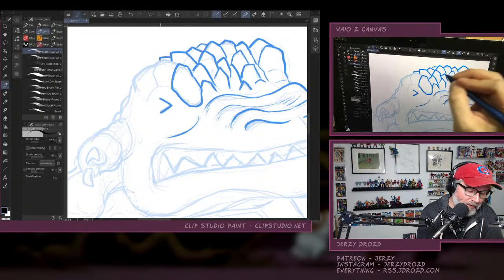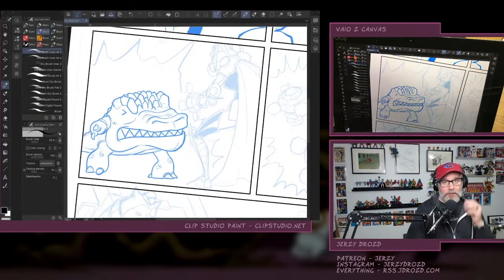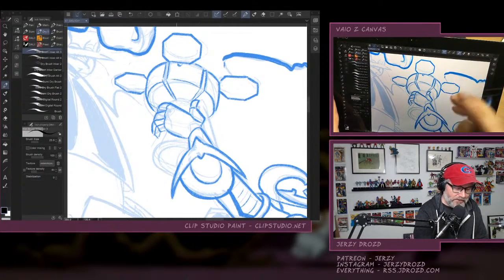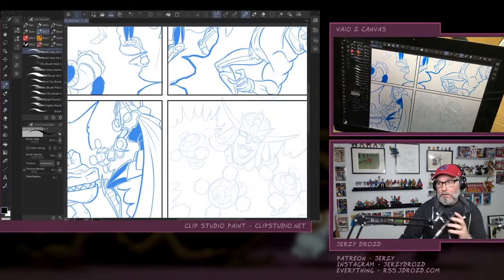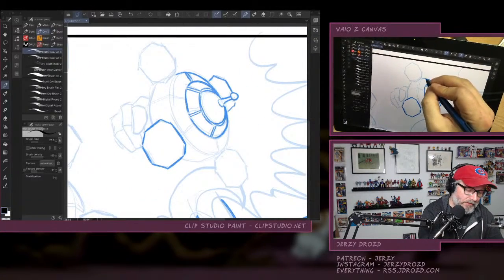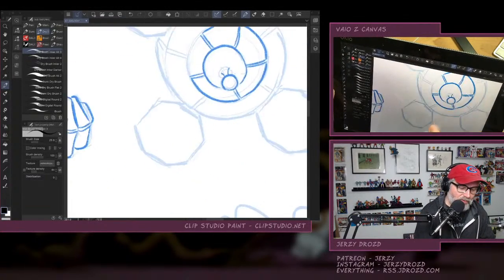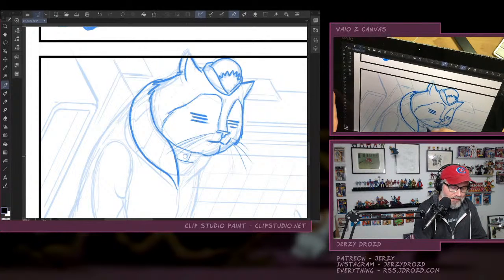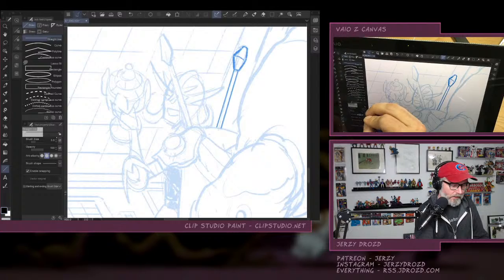Penciling CPTN SRSLY pg 7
Jerzy Drozd (jdrozd.com) draws comics live in Clip Studio Paint.